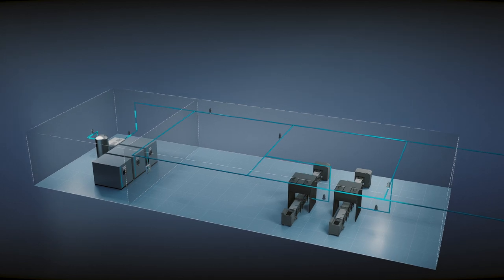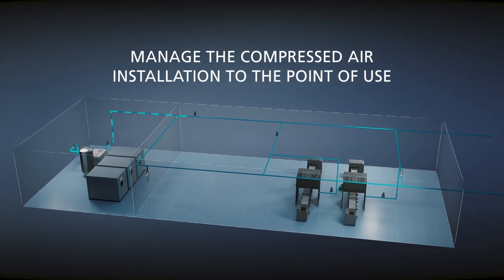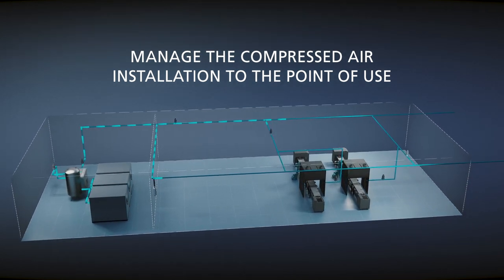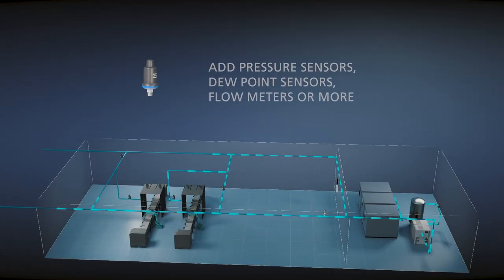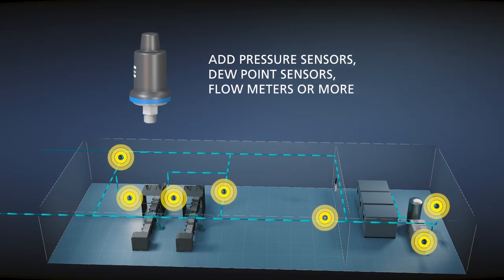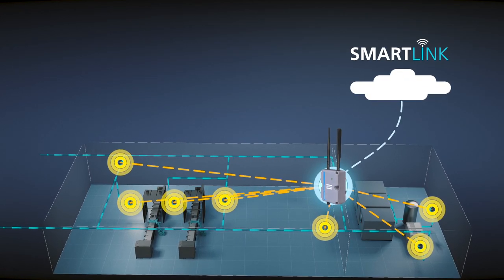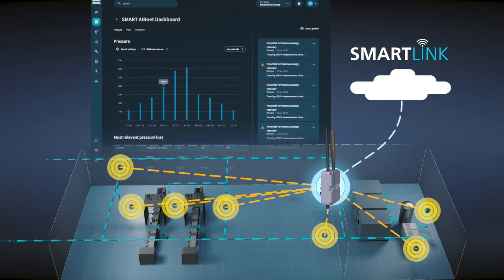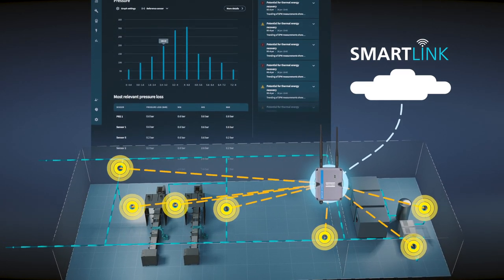Atlas Copco | SMART AIRnet - Moving beyond the compressor room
SMART AIRnet sensors offer a solution to gather valuable information throughout your factory.
Add smart pressure sensors, flow meters and dew point sensors to your air net installation, connect them with SMARTLINK, and get recommendations to improve the performance of your entire air system.

Discover what SMART AIRnet and SMARTLINK can do for you